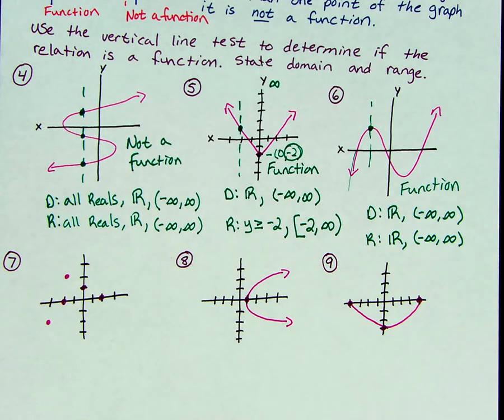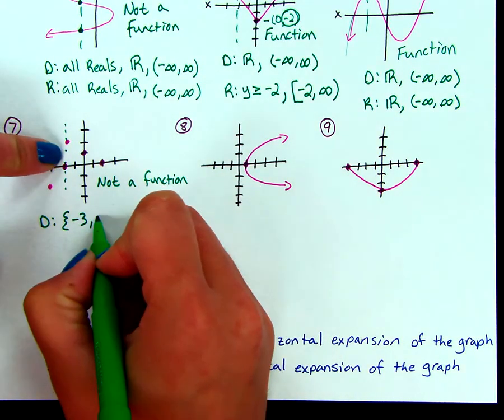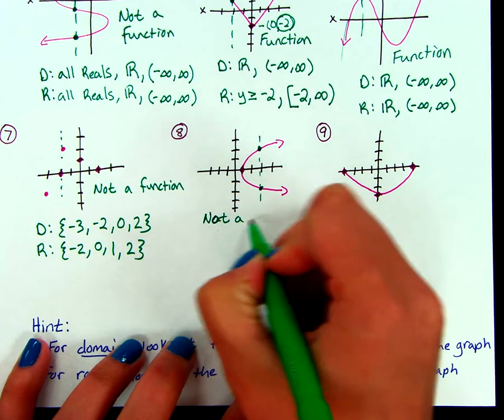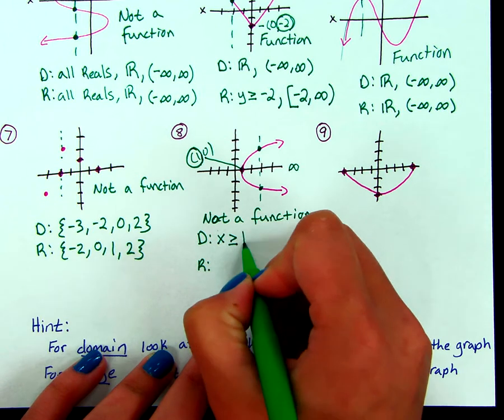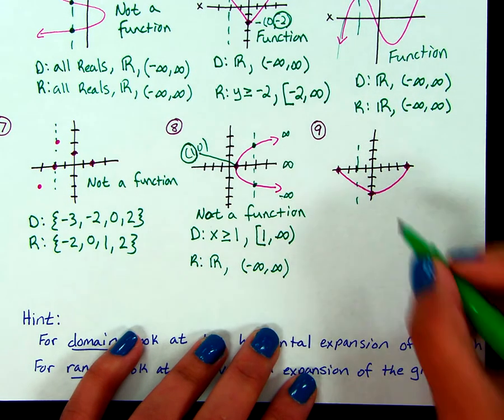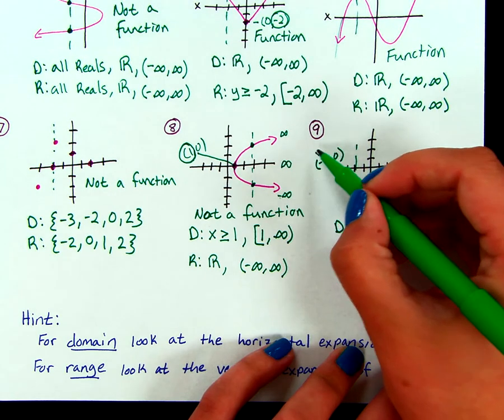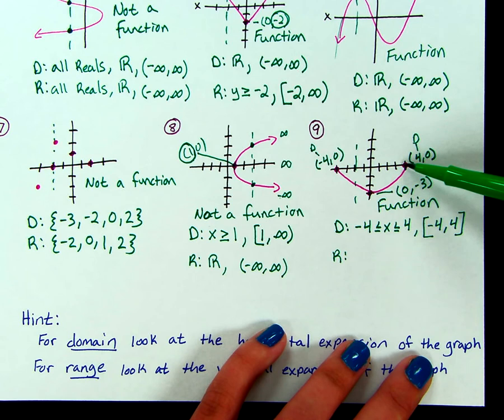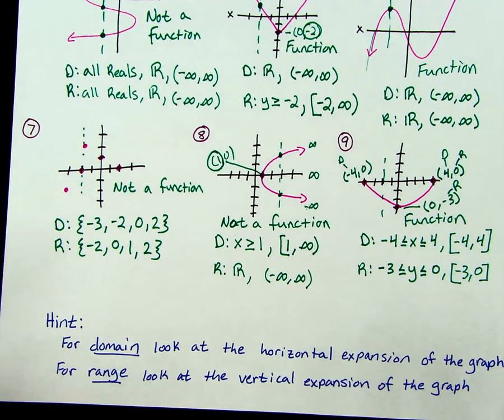Algebra 2 Ch2-1 Part E - Continuous Graphs Domain and Range Part 2